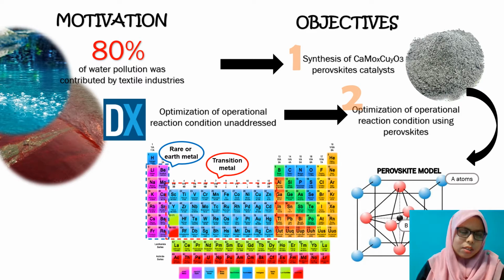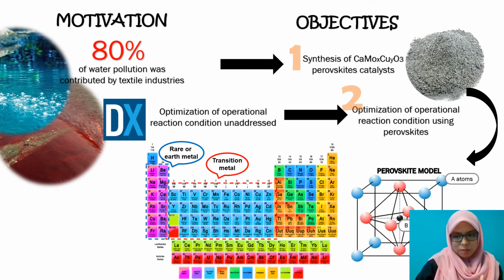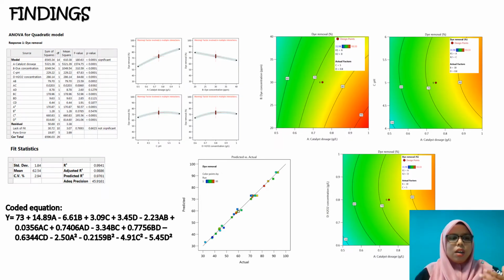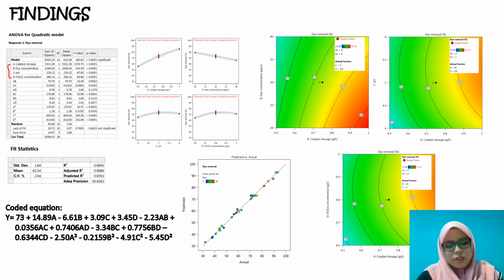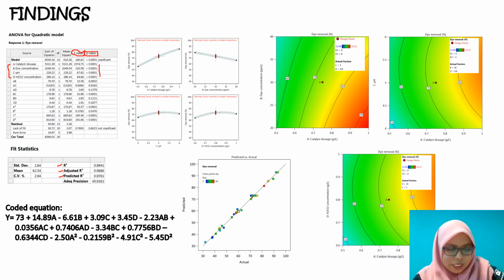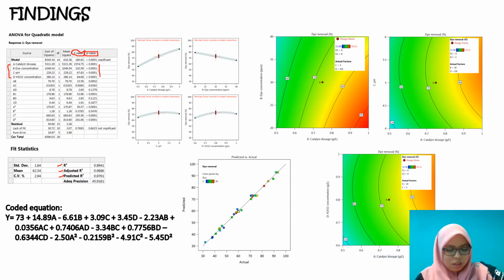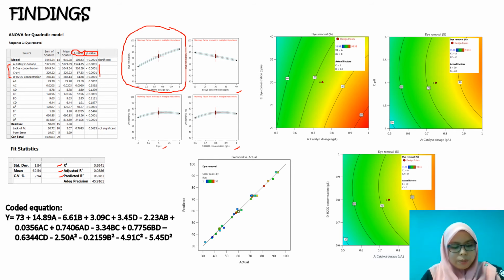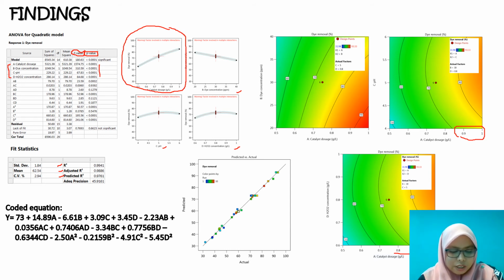CaMoxCuyO3 Perovskite IPITEX 2021 Presentation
CaMoxCuyO3 perovskite is being used as catalyst in process optimization of acid orange II (AOII) degradation using response surface methodology (RSM). This work presents new insights in obtaining proper model prediction for degradation performance based on direct and global interactions between process conditions which supports the United Nation’s goals to improve clean water and sanitation (SDG6)